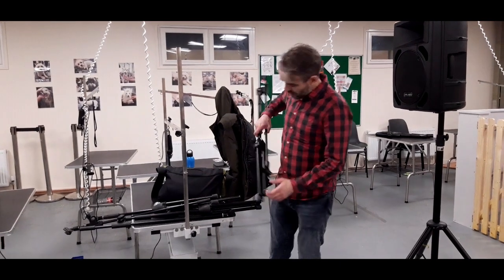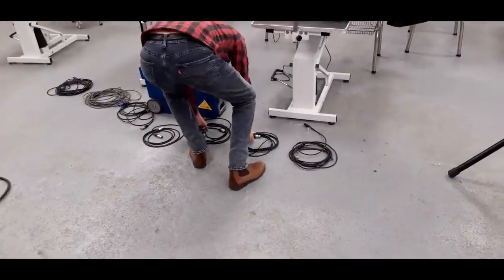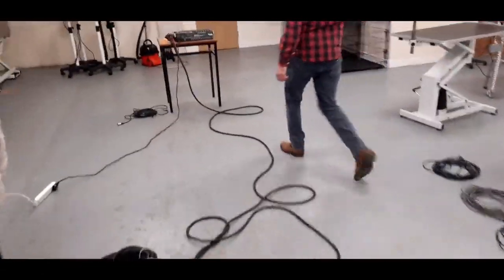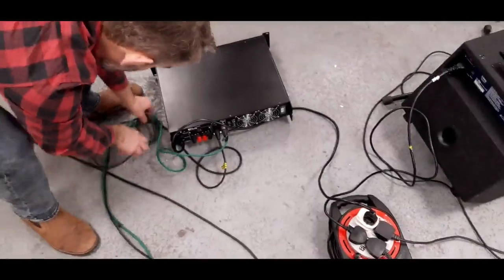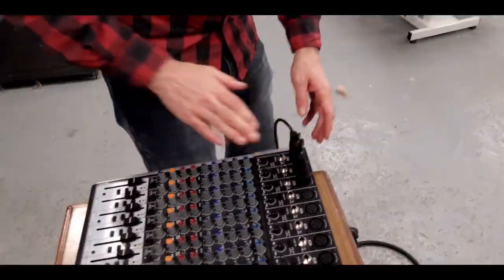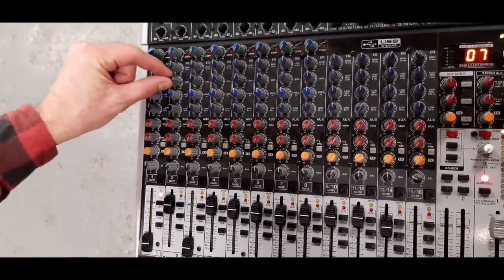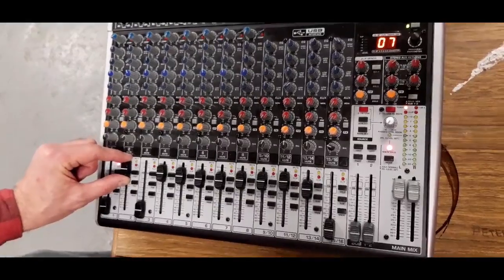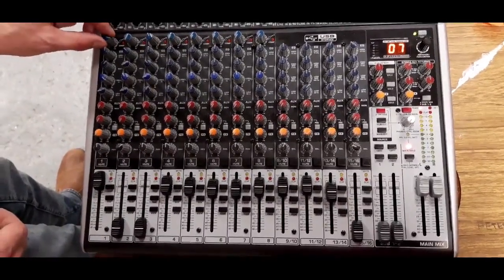live sound 2020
Support for Sound Engineering module live sound practical